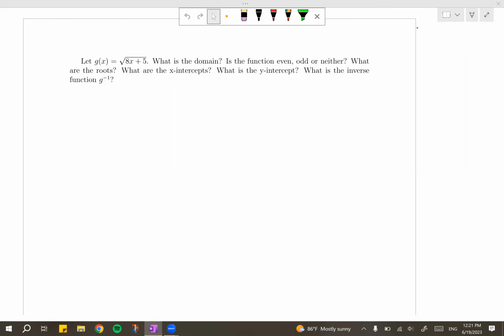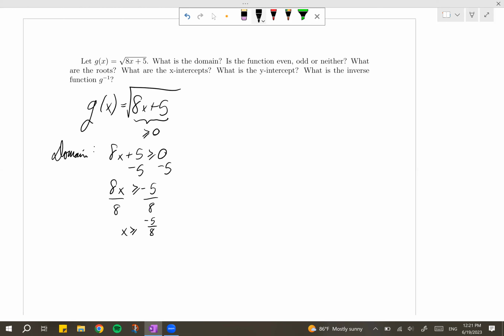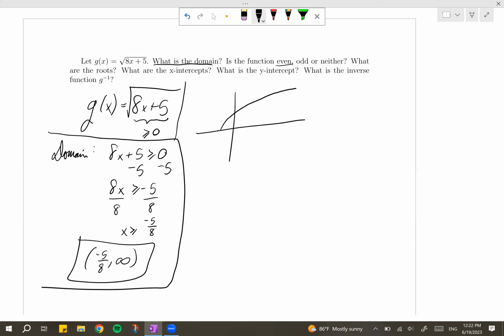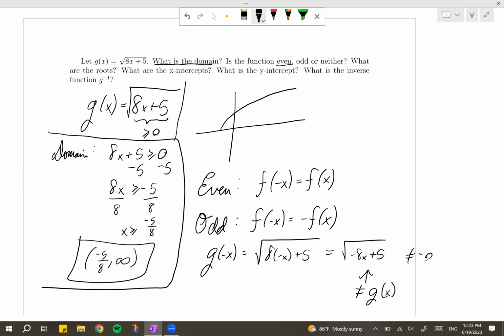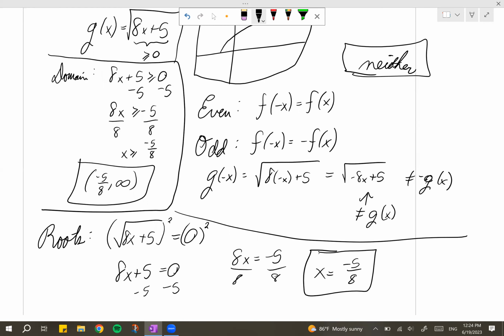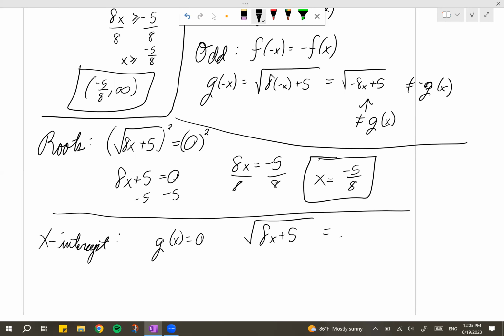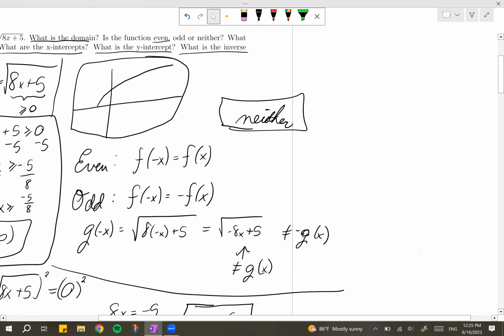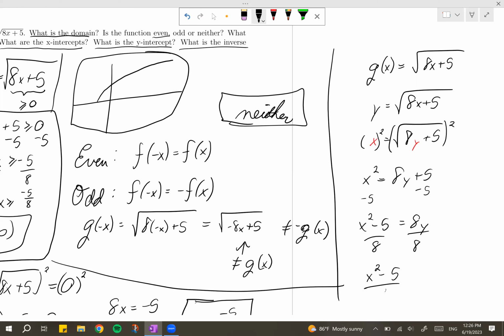1401 Lesson 14 Question 1